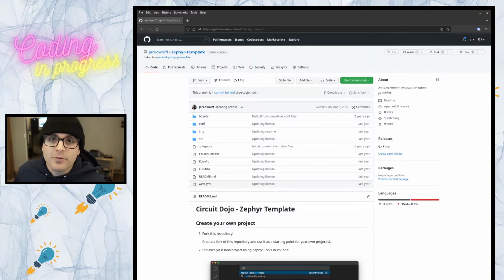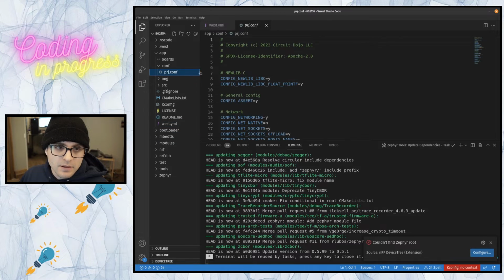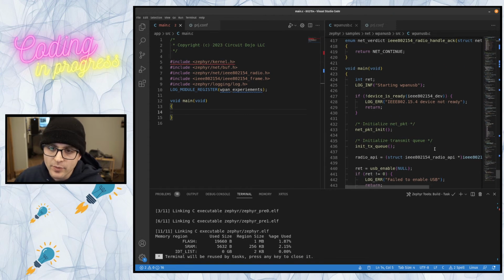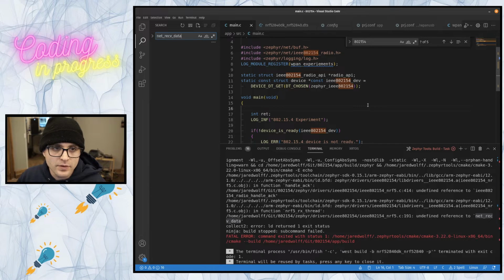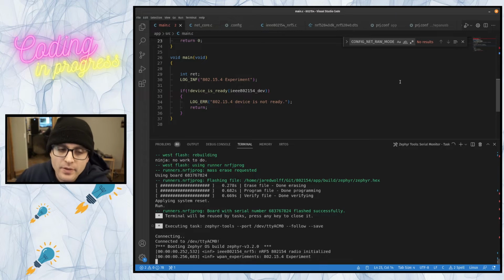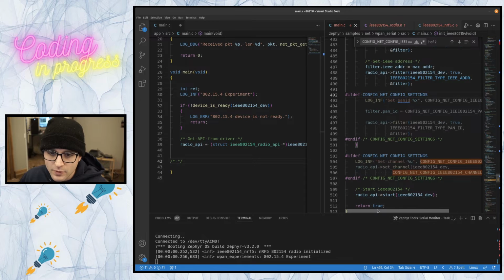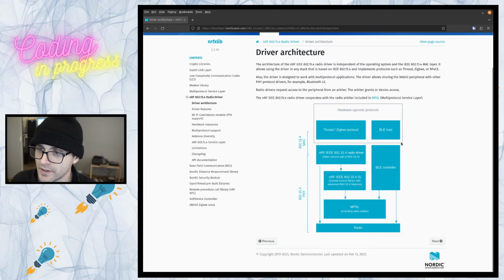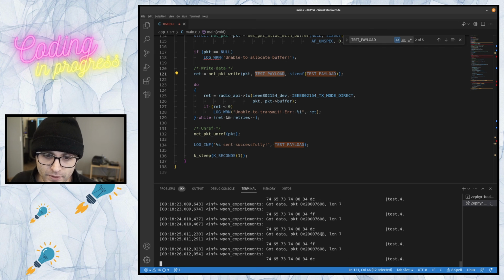Coding in Progress: Low Level 802.15.4 in Zephyr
Follow Jared as he gets some basic 802.15.4 bidirectional communication code working on Nordic nRF52840 DK.

## More links!